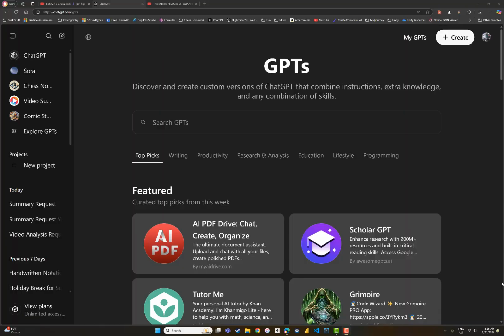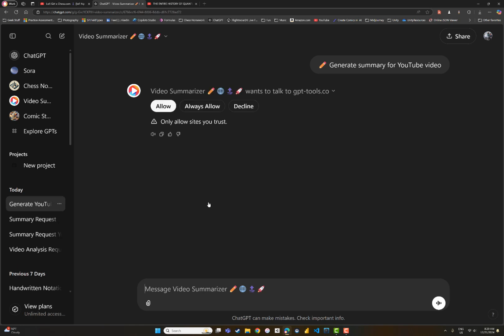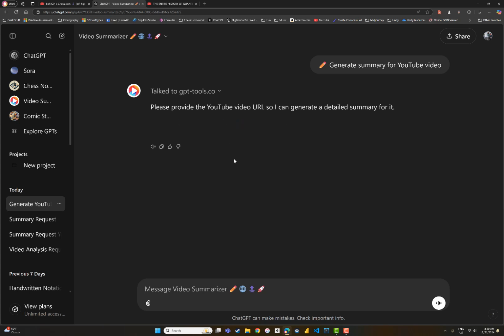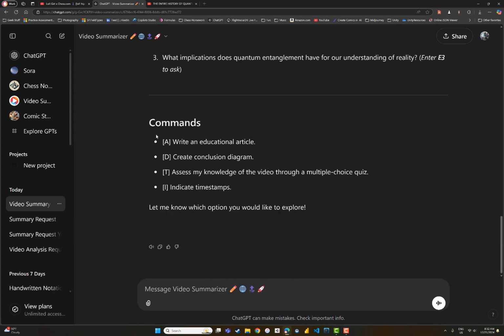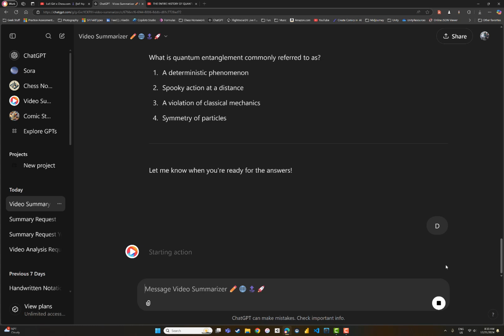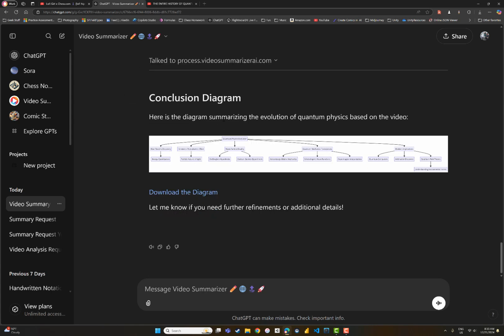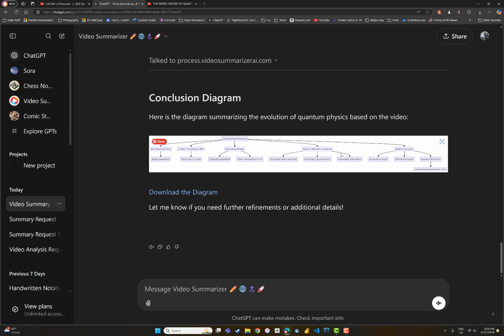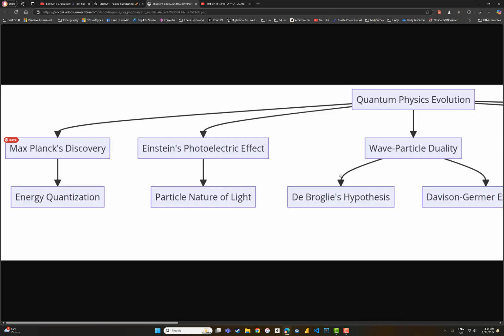Custom GPT: Video Summarizer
Today I'm just sharing a really quick custom GPT by OpenAI. It is helpful if you're trying to get key details from a YouTube video summarized in typical LLM style. Uses I can forsee:
-Create a draft blog about a topic in a video
-Create a dumbed down version of a complex video
-Study for Certifications or Tests (provides helpful trends, questions, and quizes)
-Help your children understand complex topics
-Learn more quickly about anything! AND MORE!

Audrie